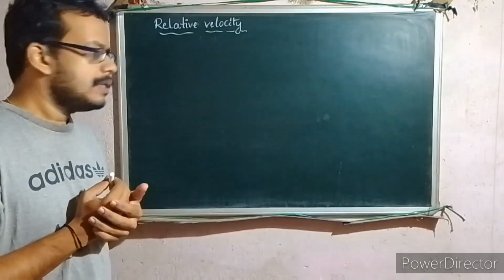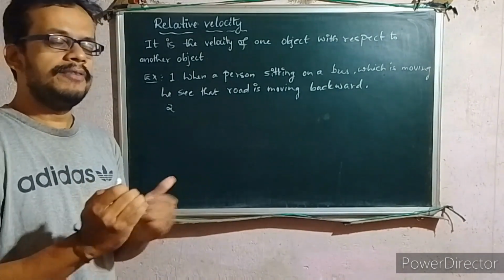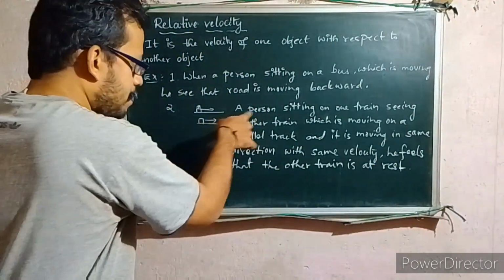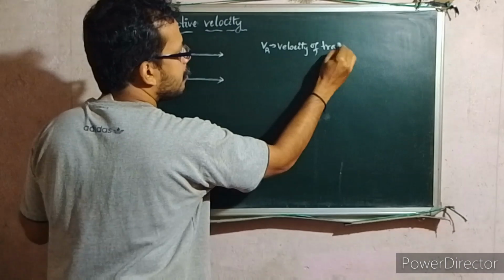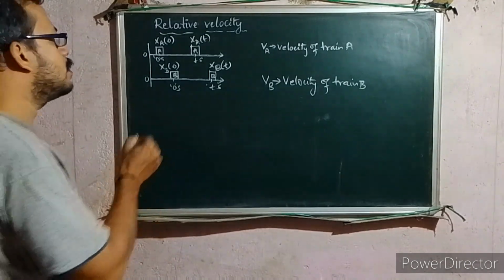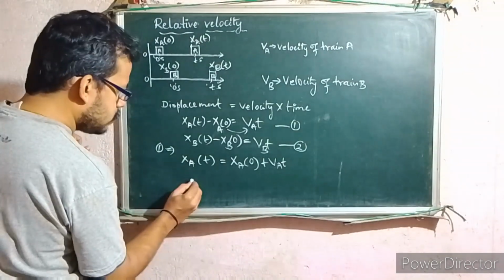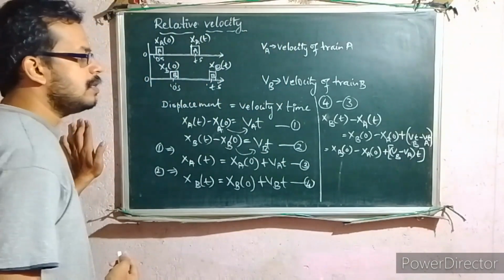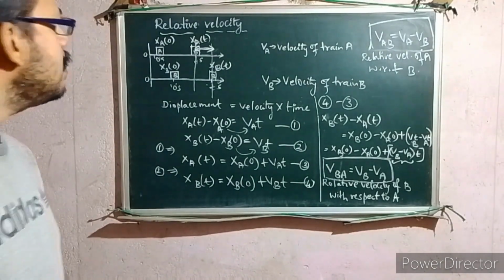Relative Velocity - Physics - PUC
Relative Velocity
* Definition
* Examples
* Equation